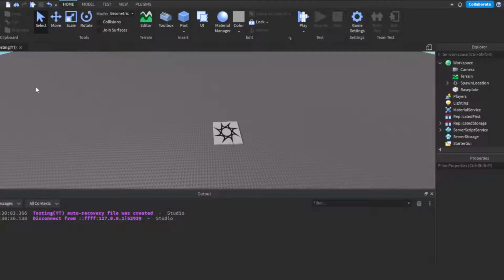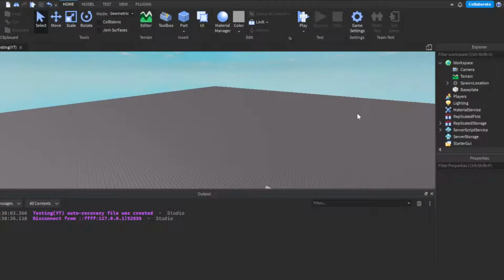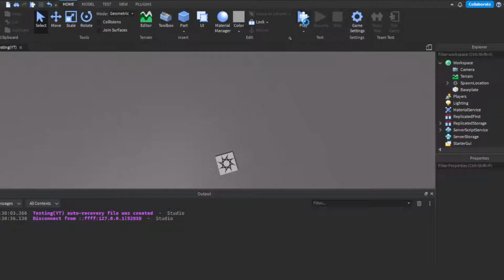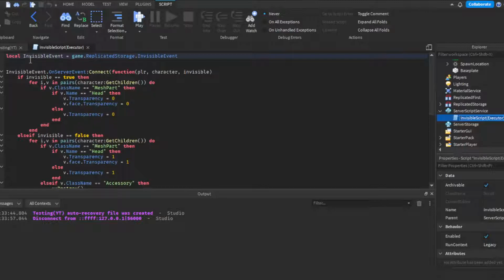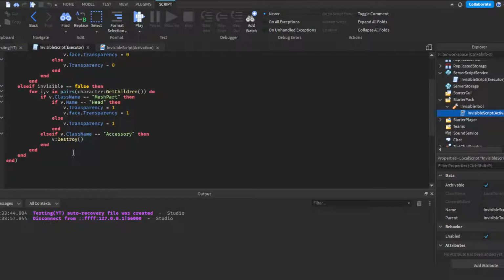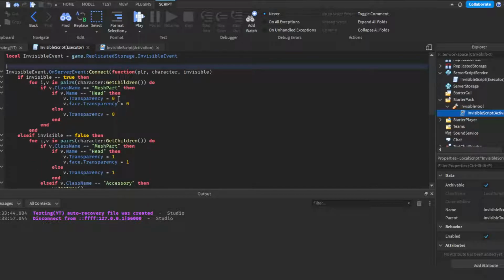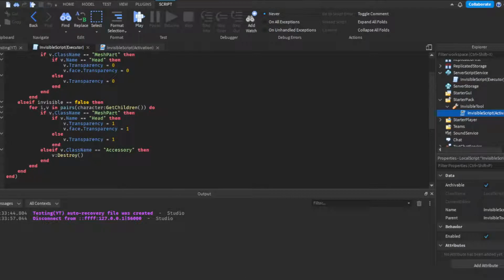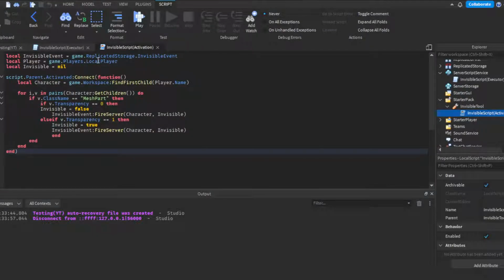How to make an Invisible Tool in Roblox! (Roblox Studio Scripting tutorial 2022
ToolScript(local):
local InvisibleEvent = game.ReplicatedStorage.InvisibleEvent
local Player = game.Players.LocalPlayer
local Invisible = nil

script.Parent.Activated:Connect(function()
 local Character = game.Workspace:FindFirstChild(Player.Name)

 for i,v in pairs(Character:GetChildren()) do
  if v.ClassName == "MeshPart" then
   if v.Transparency == 0 then
   Invisible = false
    InvisibleEvent:FireServer(Character, Invisible)
   elseif v.Transparency == 1 then
    Invisible = true
    InvisibleEvent:FireServer(Character, Invisible)
    end
  end
 end
end)

ServerScript(Server):
local InvisibleEvent = game.ReplicatedStorage.InvisibleEvent

InvisibleEvent.OnServerEvent:Connect(function(plr, character, invisible)
 if invisible == true then
    if v.Name == "Head" then
     v.Transparency = 0
     v.face.Transparency = 0
    else
     v.Transparency = 0
    end
   end
  end
 elseif invisible == false then
     v.Transparency = 1
     v.face.Transparency = 1
    else
     v.Transparency = 1
    end
   elseif v.ClassName == "Accessory" then
    v:Destroy()
   end
  end
 end
end)